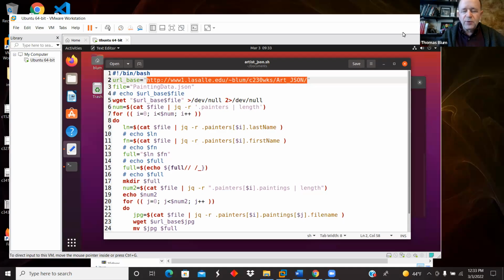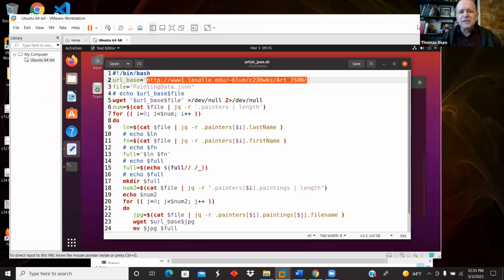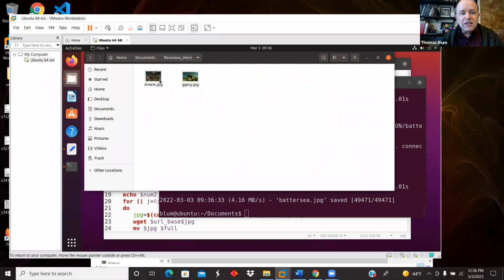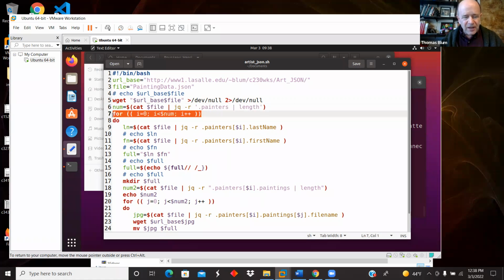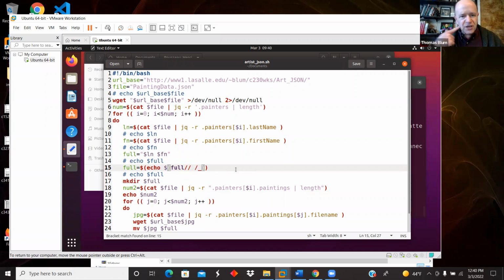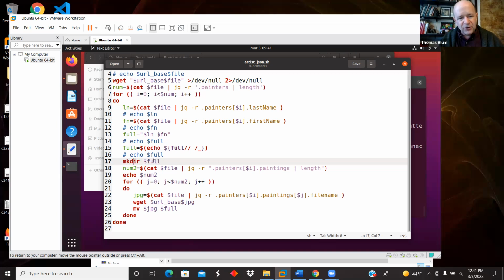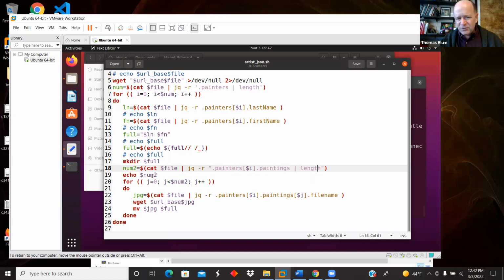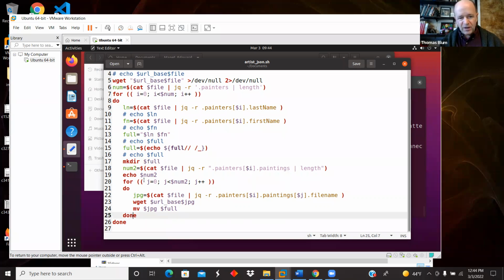Bash Script: Using jq (command-line json parser) -- downloading image files listed in JSON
In this video we look at a bash script that uses wget to download a JSON file with data about painters and paintings.  The script then loops through the artists and for each creates a directory.  It then downloads a set of images for each artist and moves those files into the designated directory.